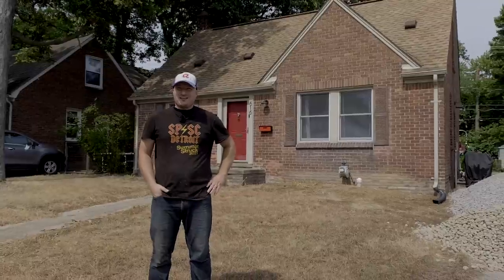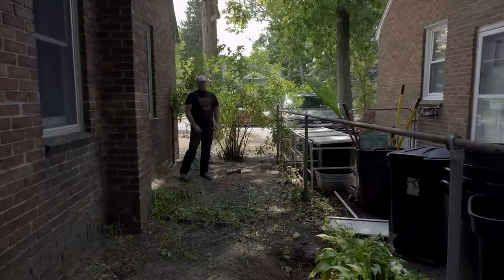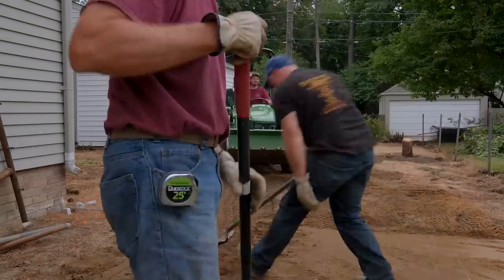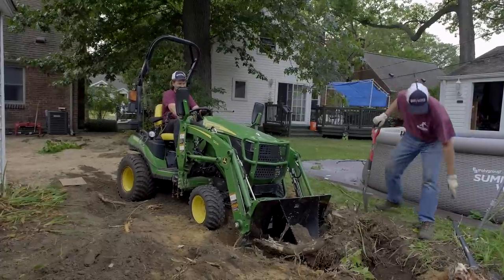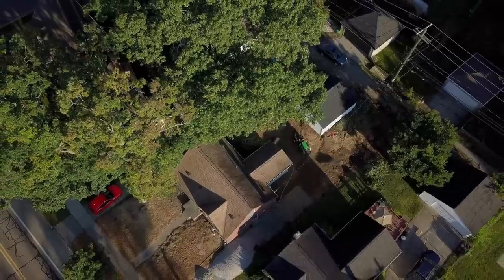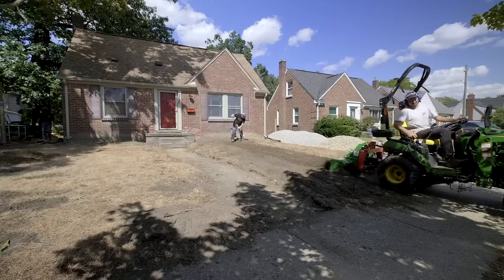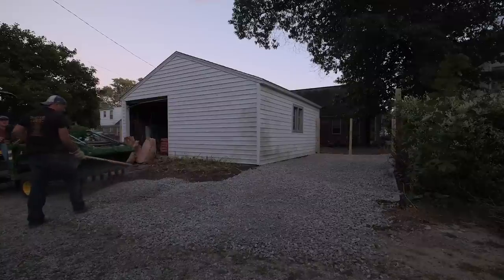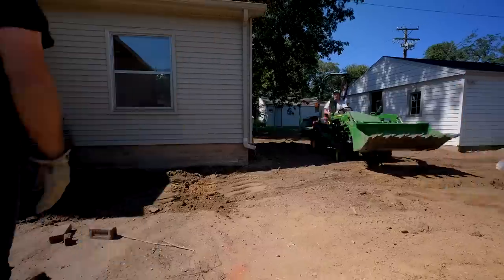JOHN DEERE 1025R RENOVATES CITY LOT! PROVING ITS WORTH! 🚜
We traveled to Royal Oak, MI to help our friend revamp his yard. We trailered the 1025R and a lot of attachments to get the job done. Each one of us were basically a tractor newbie, so if we can do it, you can do it too! Learn from our foibles as well as from our successes.